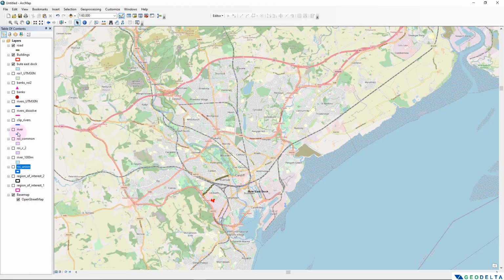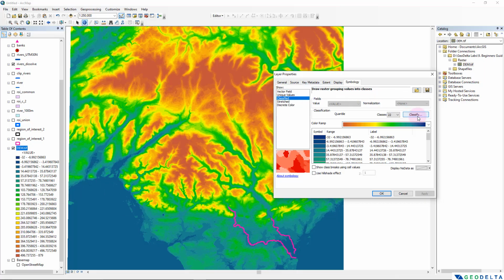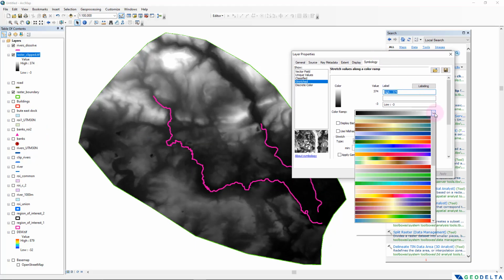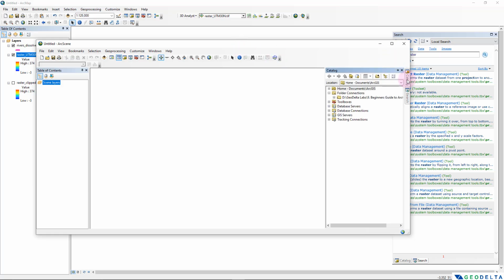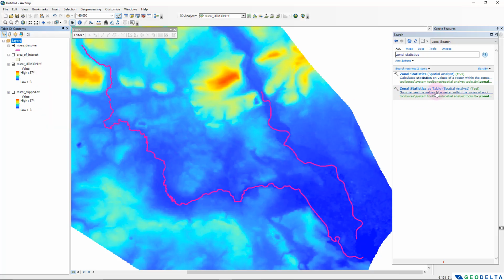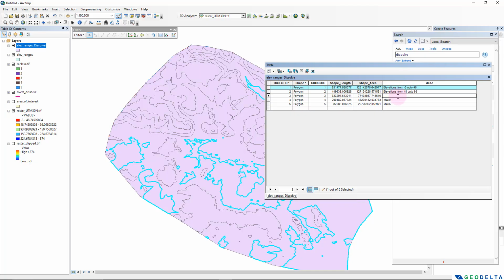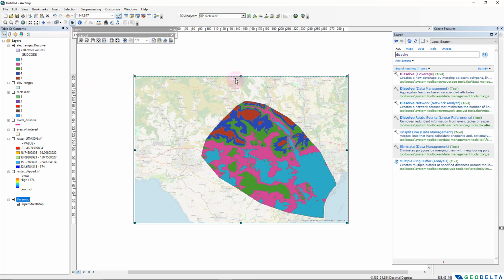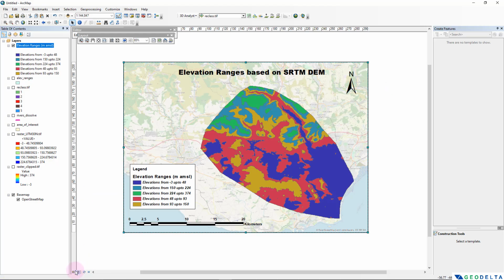A Complete Beginner's Guide to ArcGIS Desktop (Part 3)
🌍 Explore practical geospatial and GIS skills with courses and resources from GeoDelta Labs:

Welcome to the FINAL PART (PART 3) of the “Complete Beginner's Guide to ArcGIS Desktop” tutorial. In this part we will continue to discuss about working with raster data and how to make a map to effectively present your findings.

If you would like to follow along the tutorial, you can download the data we use in this tutorial from the link given below.

👉 Alternative link to download the data (if the above one does not work)

Note: Once you download the data, use a software like WinRAR or 7Zip to extract the contents inside to access the working files.

Here's the timeline:
00:00 - Working with raster data
02:40 - Styling raster data
08:06 - How to 'Clip' a raster using a polygon
15:06 - How to view a cross section of a DEM
20:18 - Visualizing raster data in 3D using ArcScene
24:00 - Calculating zonal/ spatial statistics of raster data
30:10 - Permanent reclassification of a raster
31:38 - Converting raster data to polygons
38:54 - Making a map using ArcMap